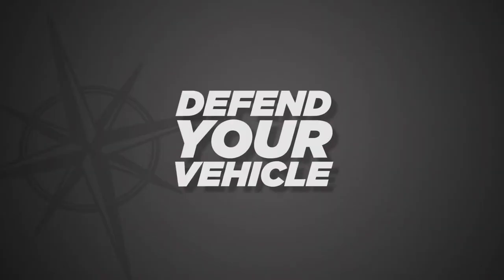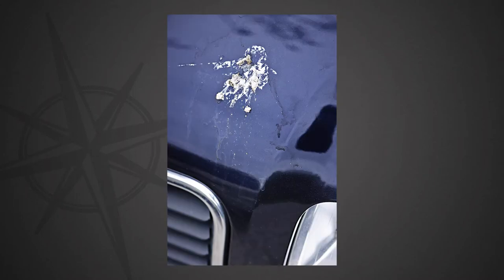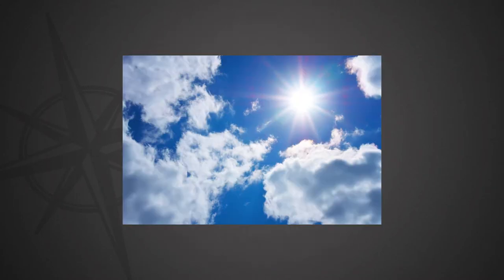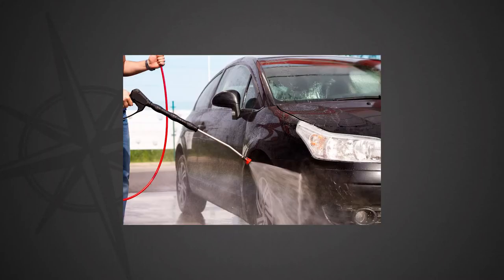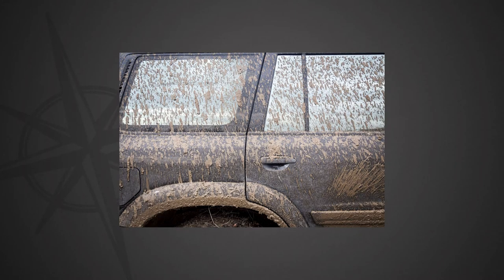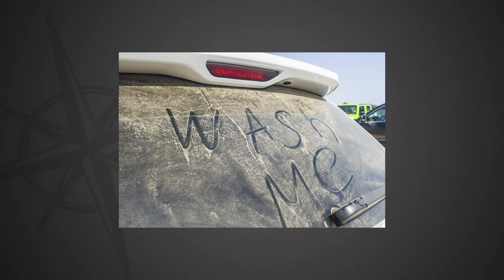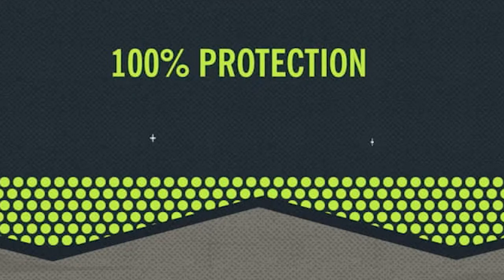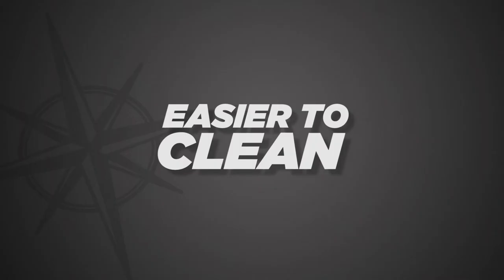Appearance Protection @ Street Volkswagen of Amarillo